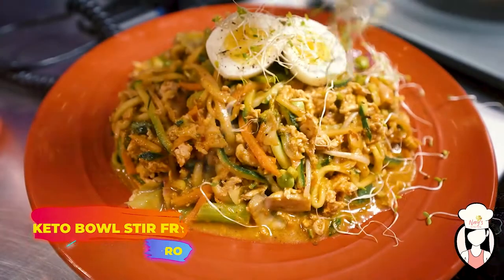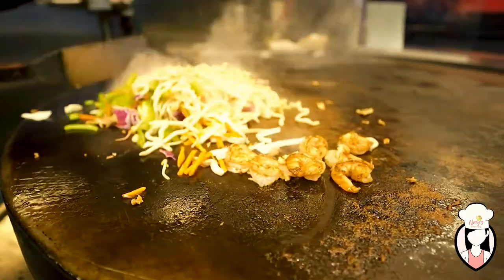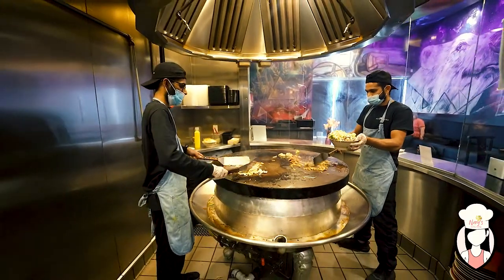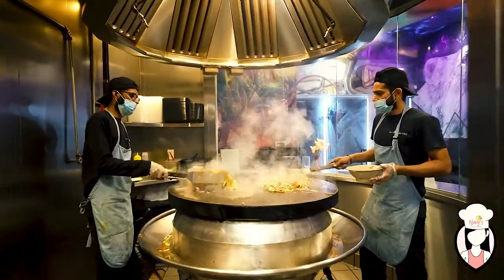Today's Episode of Nary's Kitchen: Peg's Bistro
Nary explore the Stir Fry House and spoke with Parth one of the owner of Peg's Bristo.

If you're looking 👀 to customize your stir fry, well look no further! Peg's Bistro is the place 👊 to be for great-tasting stirfry's 🍲.
Peg's Bistro brings toothsome stir fry under the glowing sky of Manitoba. Try out their super delicious signature stir fry and you will be compelled to order again.😊

This place isn't your typical, customizable restaurant because every dish is meant to satisfy 😋  all your cravings 🤯. Owner, Parth opened Peg’s Bistro in February 2020 and closed during Quarantine 🏠. They were able to quickly bounce ⛹️‍♀️back with their knowledge 🧠 of food and flavours 👅.